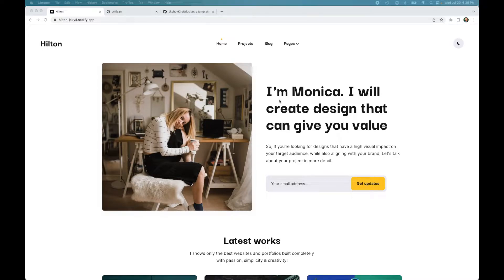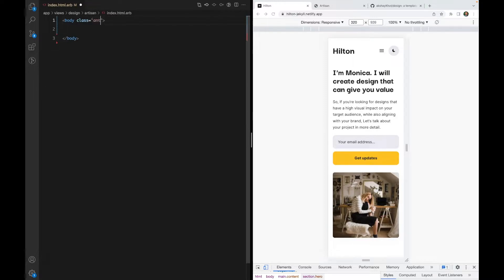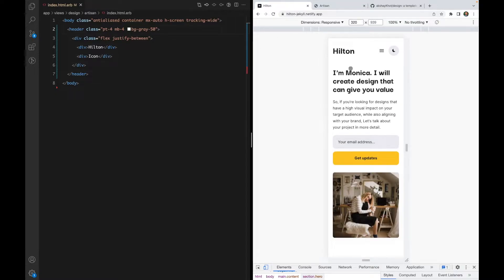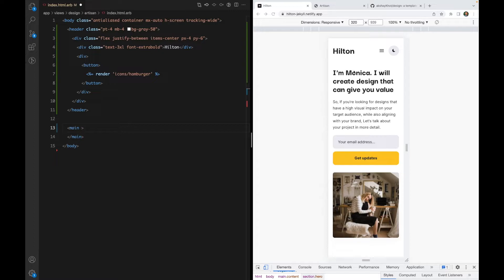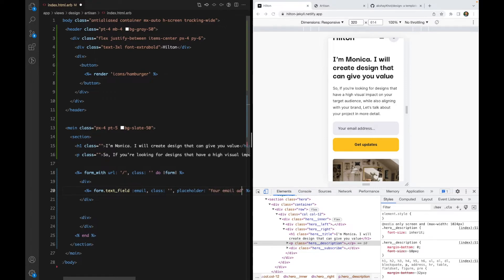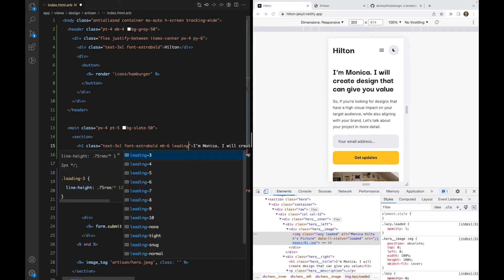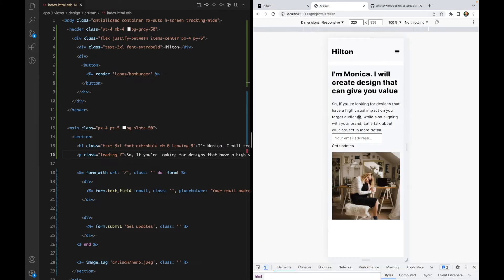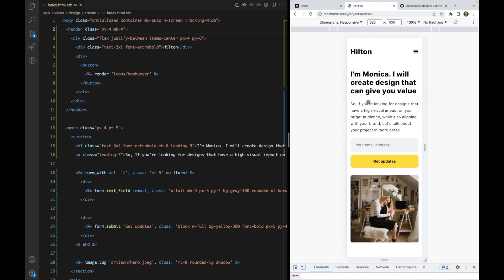Designing a Portfolio Website using Tailwind CSS: Part One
In this video, we will build the mobile layout of a website using Tailwind CSS.

Regards,
Akshay